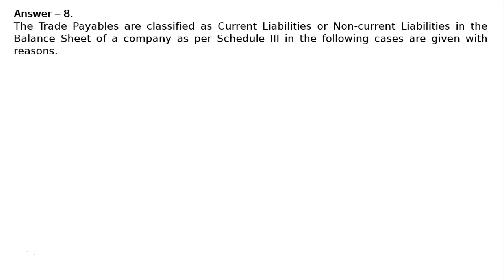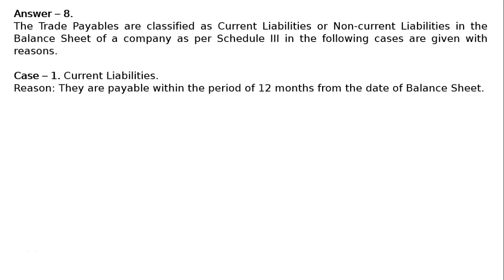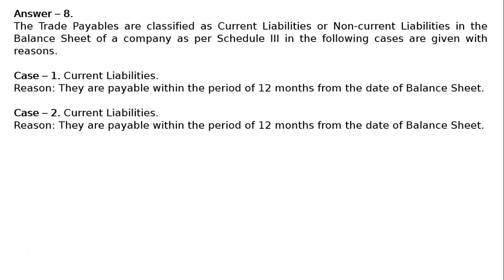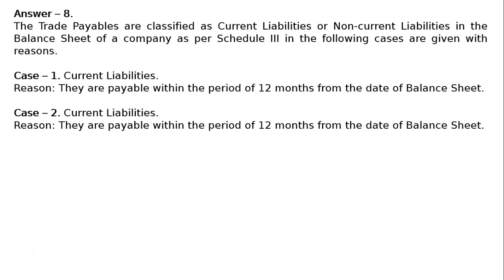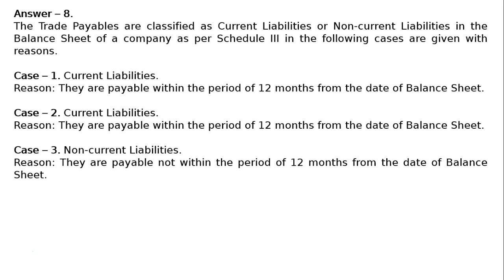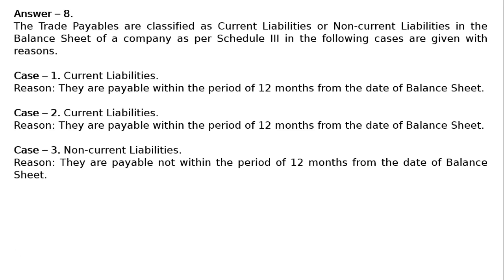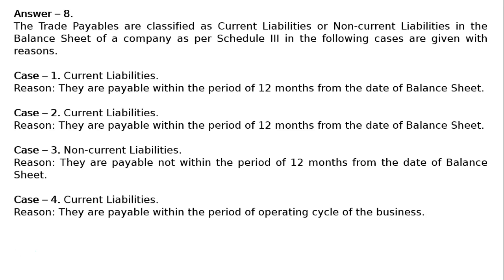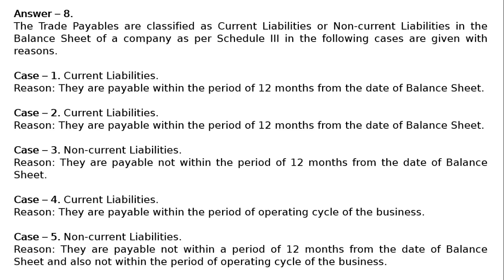XII - Book 3: 1 - Financial Statements of a Company: 2017-18: Ex-8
We provide direct online Accounts Classes for XI & XII at a nominal fee via Google Hangouts.